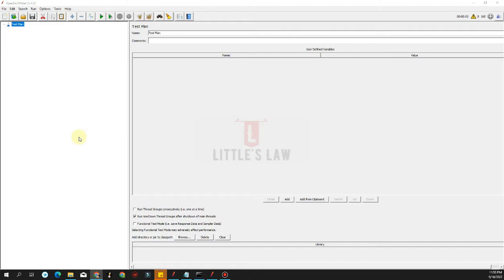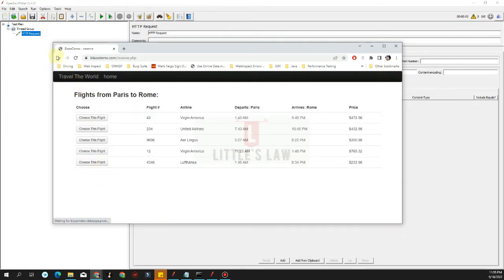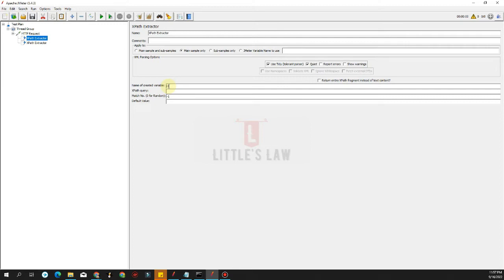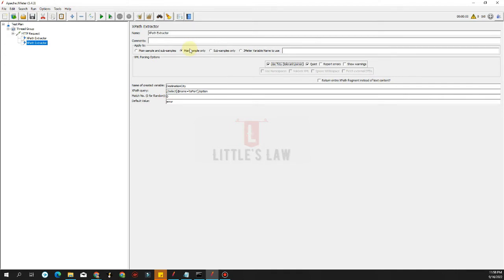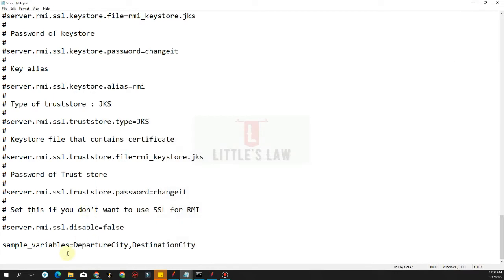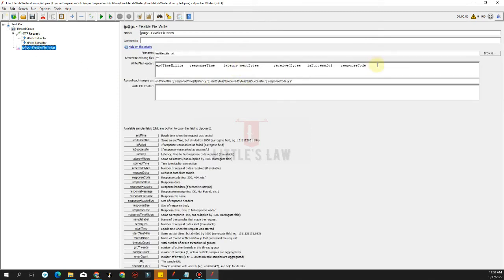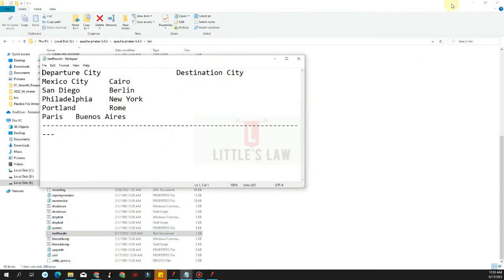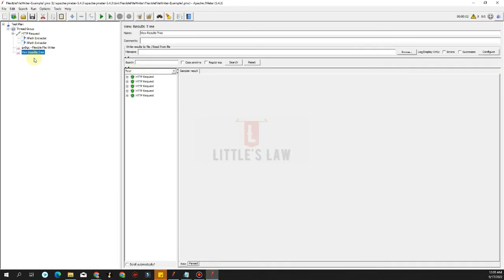Flexible File Writer - JMeter Plugins | Part 2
JMeter has very simpe test results writing capabilities with Simple Data Writer plugin. File formats restricted to XML and CSV, fields order predefined. So you may find Simple Data Writer not enough for your task.

Flexible File Writer plugin allows writing test results in flexible format, specified via GUI.

Available Fields
startTime epoch time when request was started
endTime epoch time when reading response ended
responseTime response time, time to full response loaded
latency latency, time to first response byte received (if available)
connectTime time to establish connection (if available)
responseCode response code (200, 404 etc.)
responseMessage response message (OK, Not Found etc.)
responseHeaders response headers (if present in sample)
responseData response data
requestData request data from sample
sentBytes number of request bytes sent, if available
receivedBytes number of request bytes sent (if available)
threadName name of thread in Thread Group that processed request
threadsCount overall active threads count (since version 1.1.0)
sampleLabel name of the sampler that made request
isSuccsessful is response was marked as successful
isFailed is response was marked as failed (surrogate field)
startTimeMillis same as startTime, but divided by 1000 (surrogate field, example: 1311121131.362)
endTimeMillis same as endTime, but divided by 1000 (surrogate field)
responseTimeMicros same as responseTime, but multiplied by 1000 (surrogate field)
latencyMicros same as latency, but multiplied by 1000 (surrogate field)
grpThreads number of active threads in this thread group
sampleCount number of samples (1, unless multiple samples are aggregated)
errorCount number of errors (0 or 1, unless multiple samples are aggregated)
URL The sample URL
variable#N Sample variable with index N, see below for details